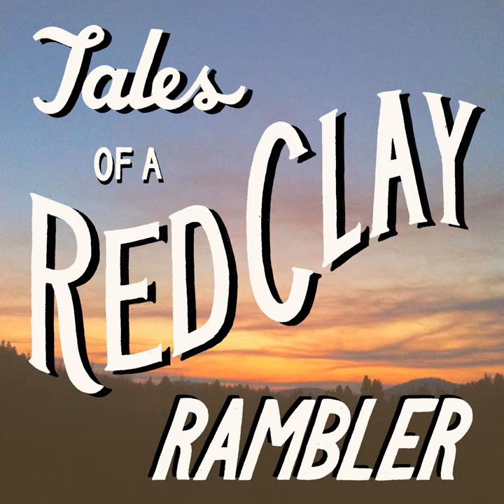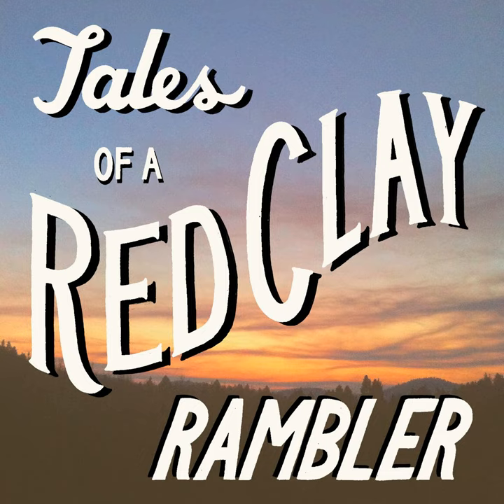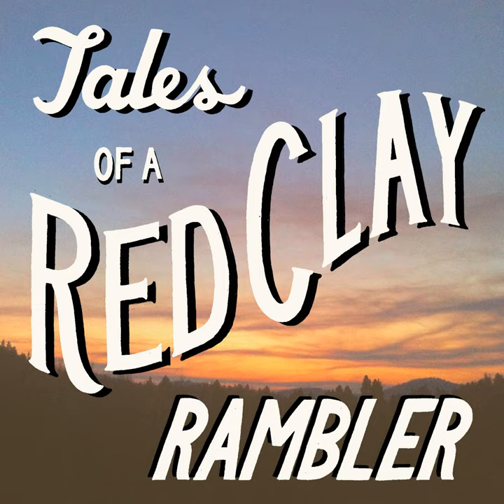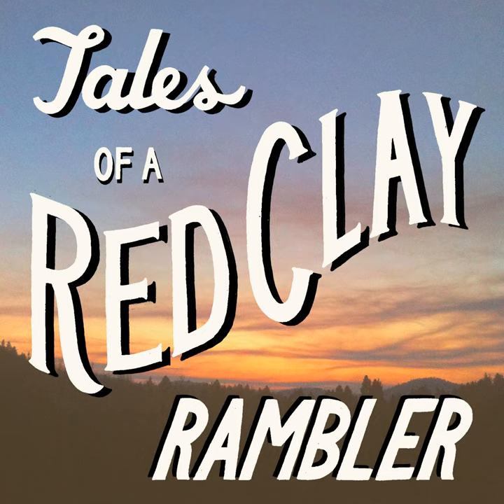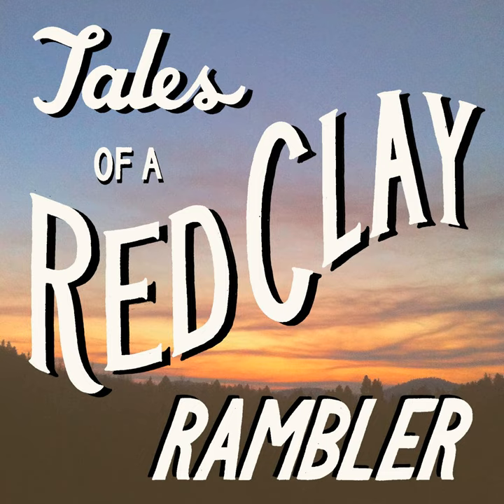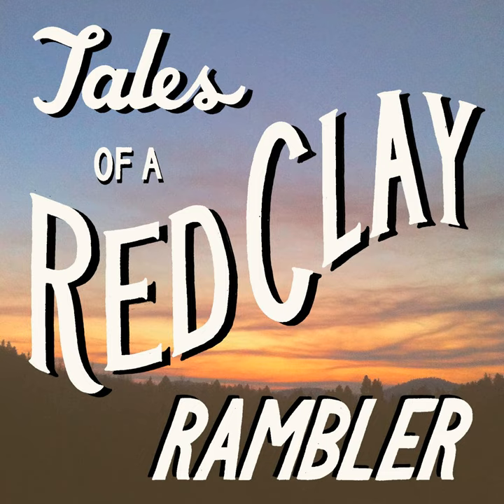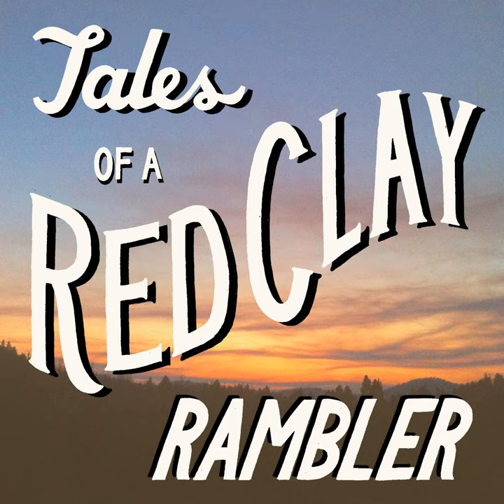383: Renee LoPresti on her three-dimensional surface design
Today on the Tales of a Red Clay Rambler Podcast I have an interview with Renee LoPresti. From her studio in San Marcos, TX she makes vibrant pottery that is decorated with layered patterns of botanicals and scenes of domestic life. In our interview we talk about the collection of symbols she uses in her surface design, how she creates demand through Instagram, and how she determines price based on her laborious multi-step process. or follow her on IG under @renee_lopresti.